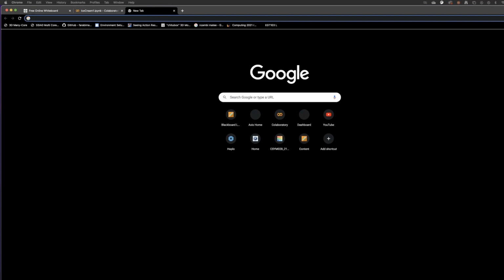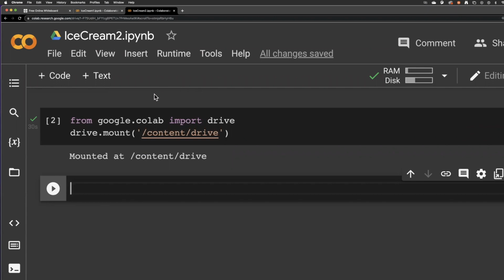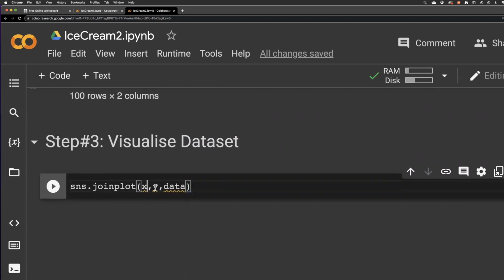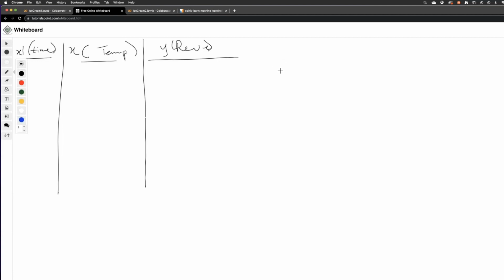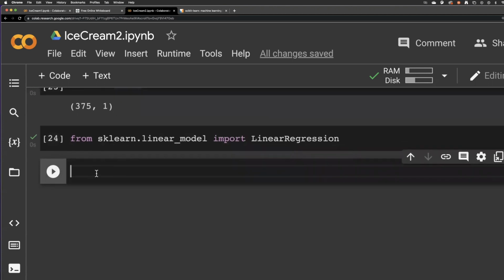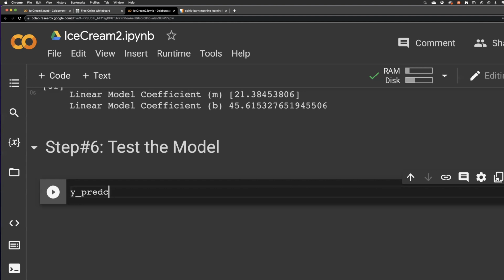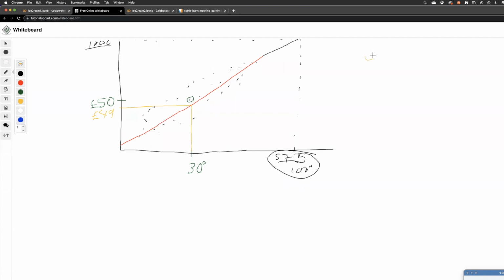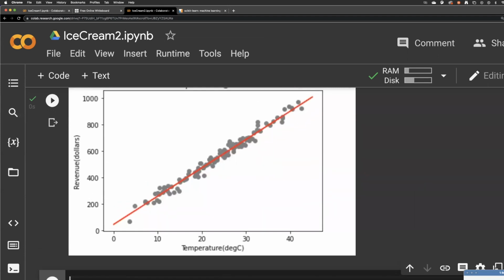Introduction to AI: Linear Regression in Python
AI, Machine Learning, Linear Regression and Python